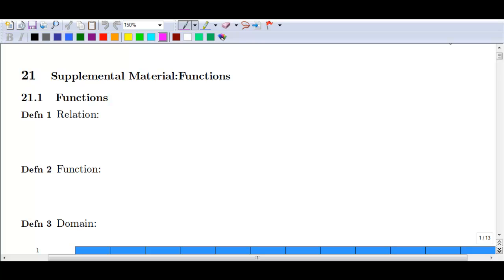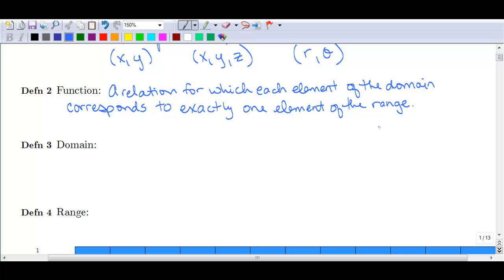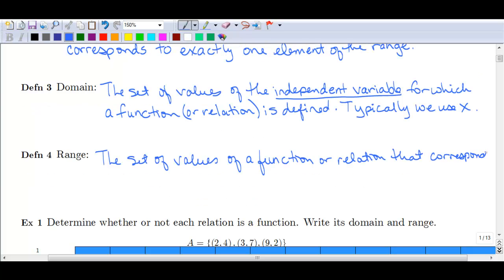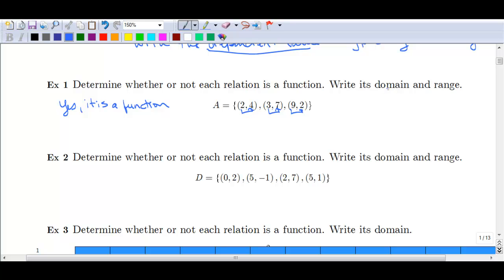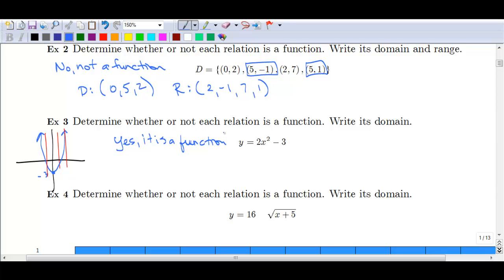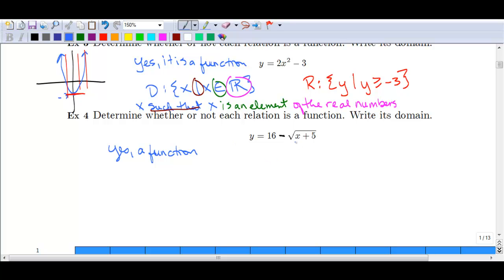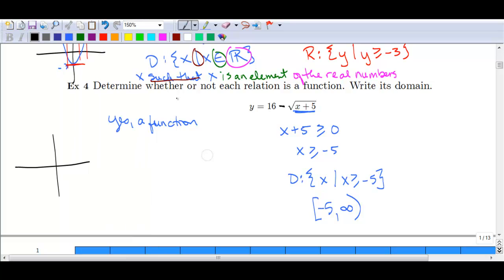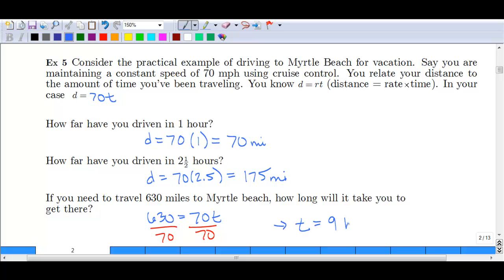Tech Math IV: Section 1.2a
Function, domain and range